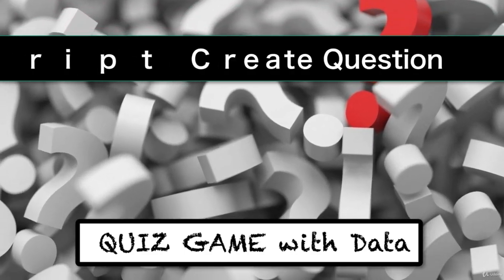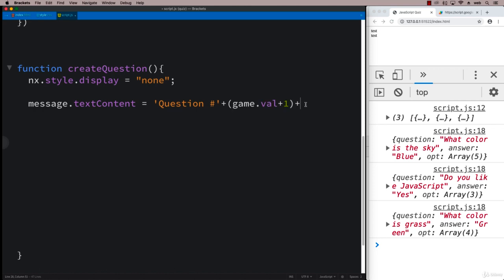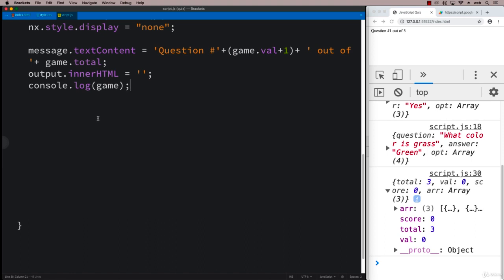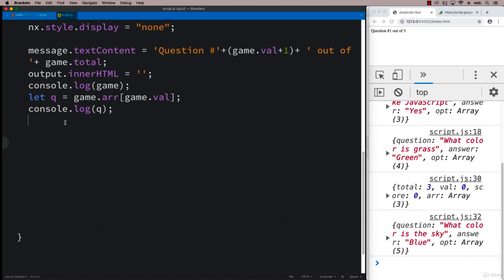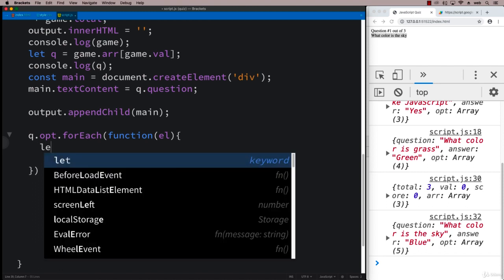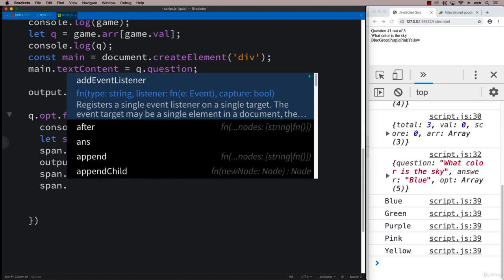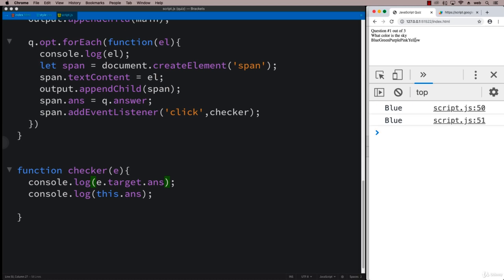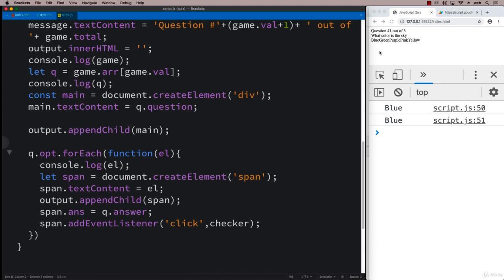JSON+AJAX+API 1606 JavaScript Elements Create Question